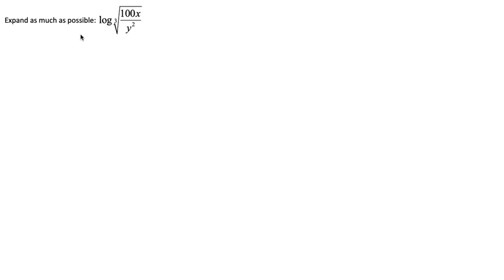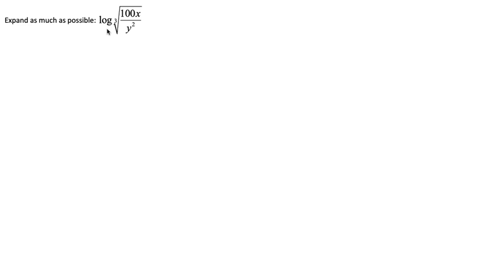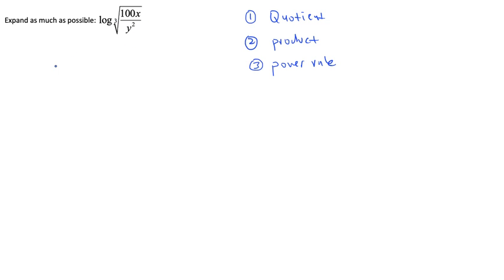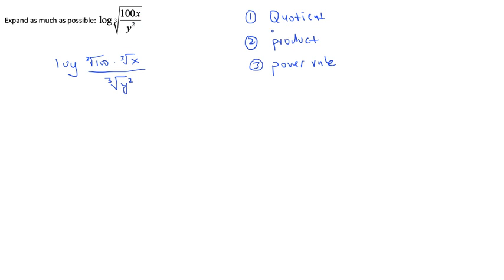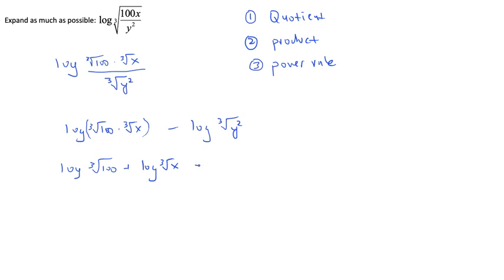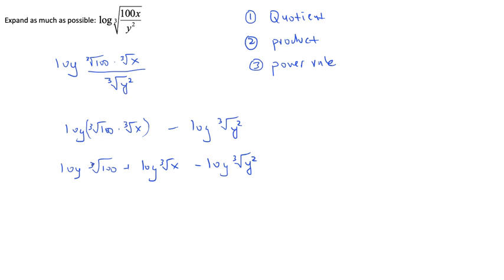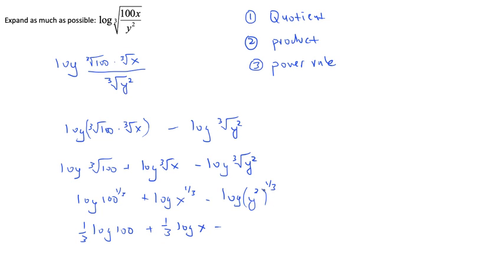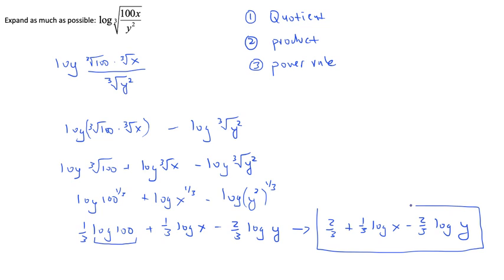126 4 5 9